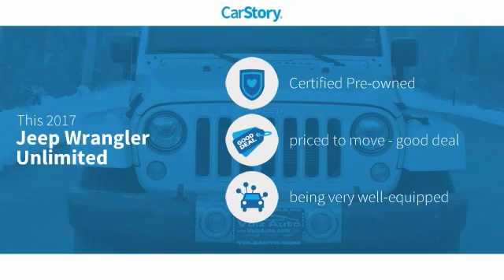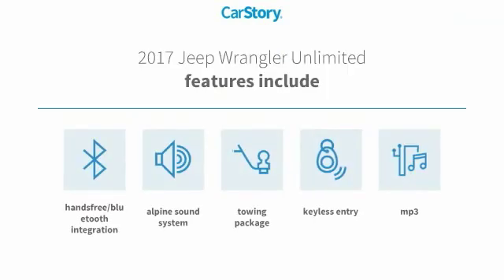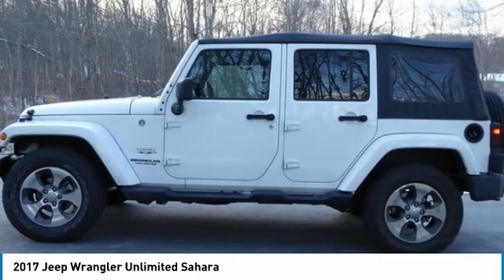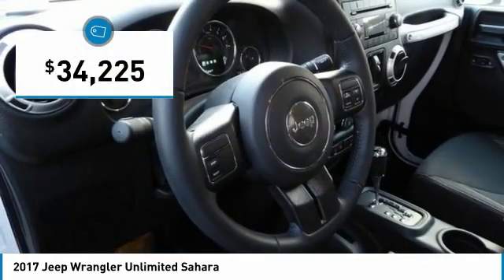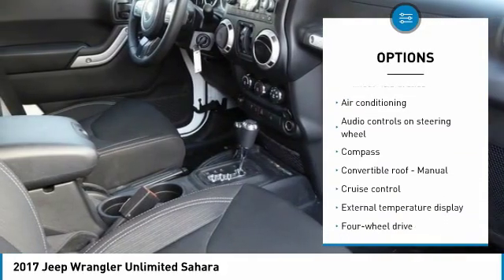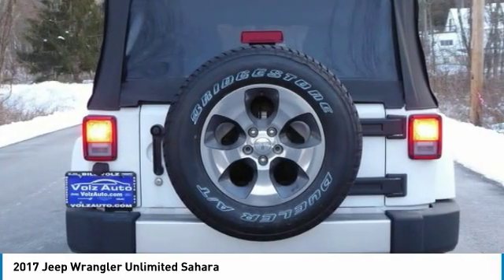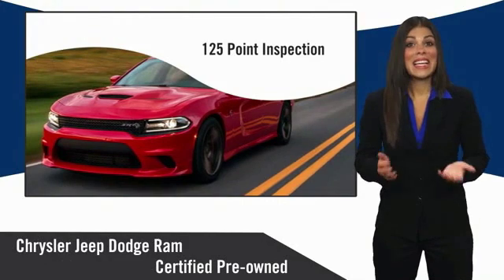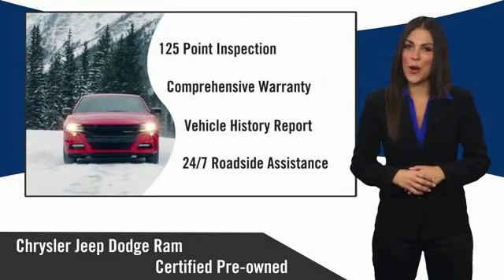2017 Jeep Wrangler Unlimited Sahara Used S0255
Looking for the right ? Today could be your lucky day. this 2017 Jeep Wrangler Unlimited could be yours.